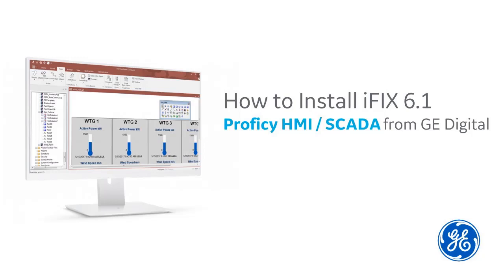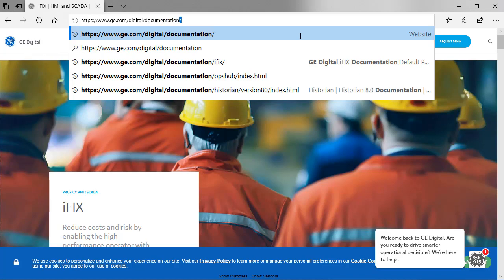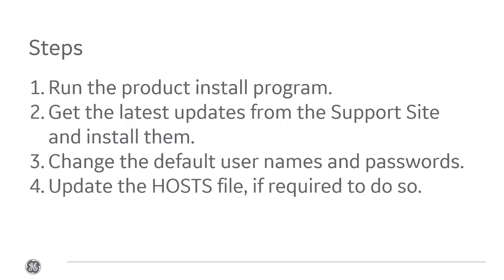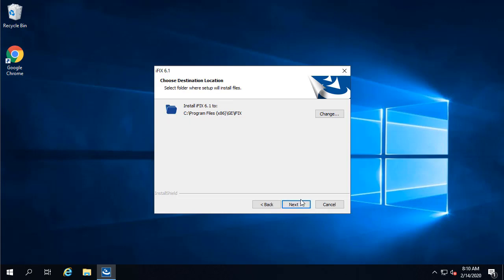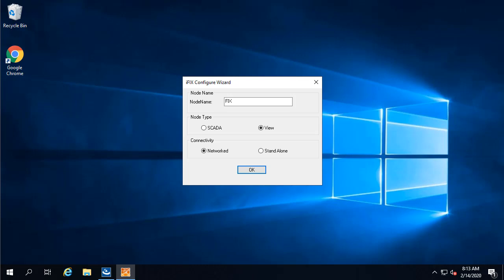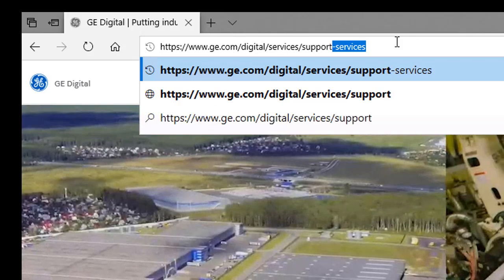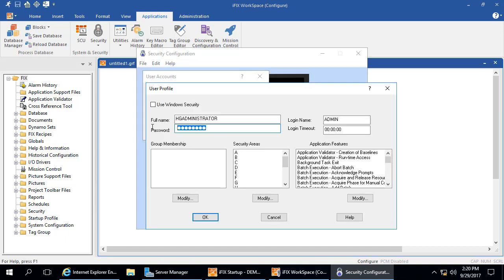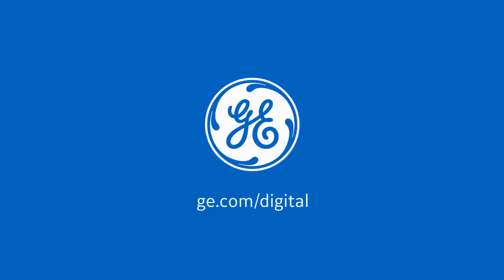Installing GE Digital's iFIX 6.1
Watch this video to help you get started with iFix and Robust SCADA Engine. Learn to install the iFix software easily and quickly.

Providing a window into your total operations cycle, iFIX enables faster, more intelligent control and visibility into your operations.  Get ready to increase your operations efficiency with iFIX.

Let's jump into chapters:

0:00 Introduction
0:13 iFix New Features
0:20 List of Supported Windows Operating System
0:48 Pre-Requisites
1:02 Steps installing iFix Software